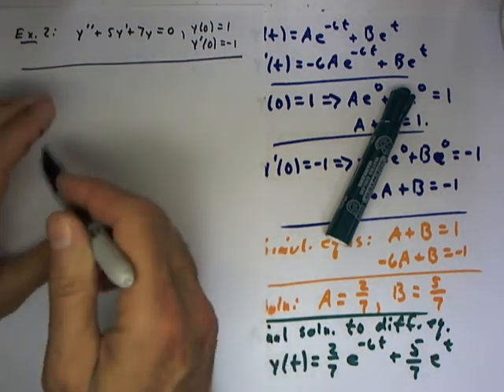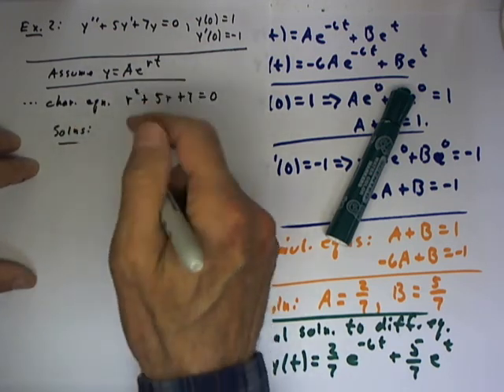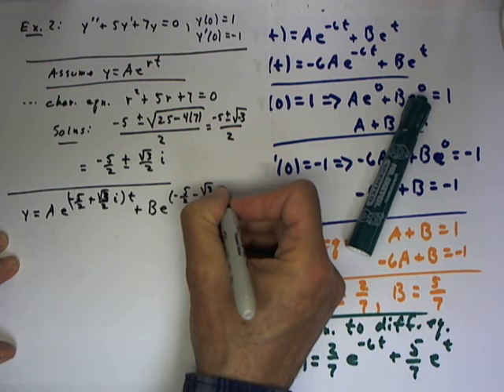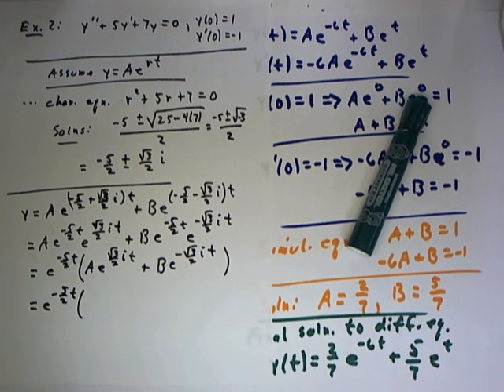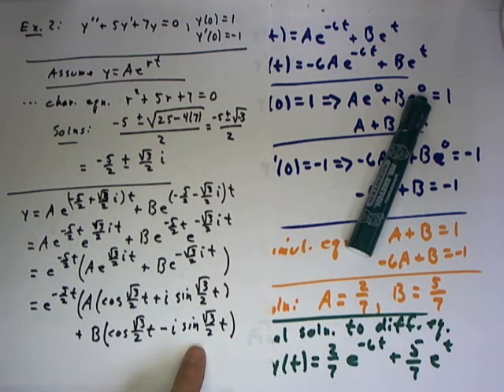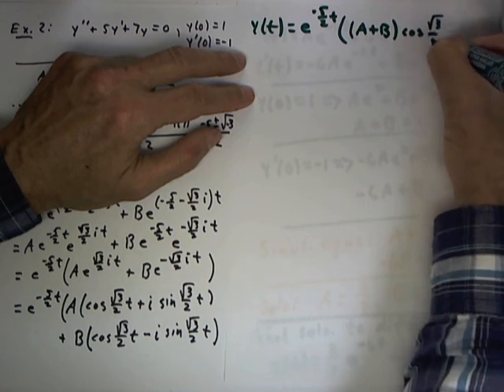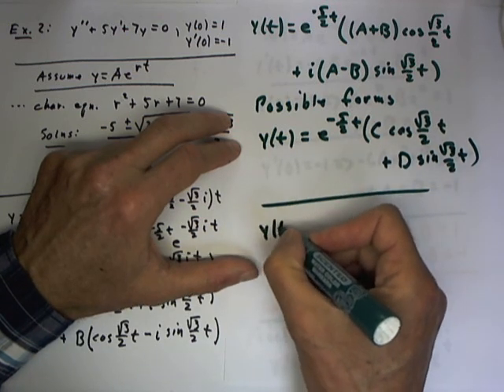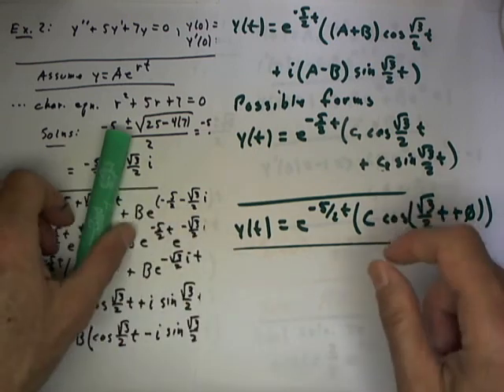diff 04 26